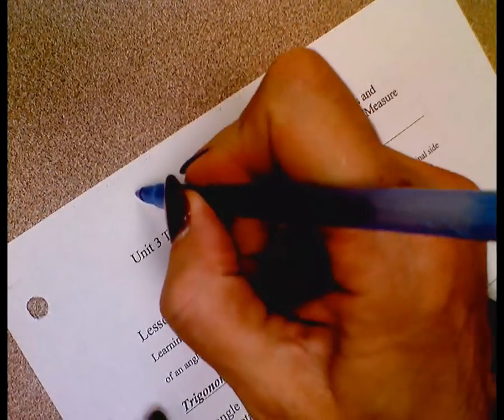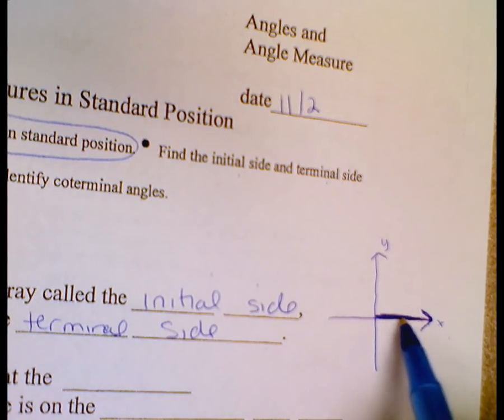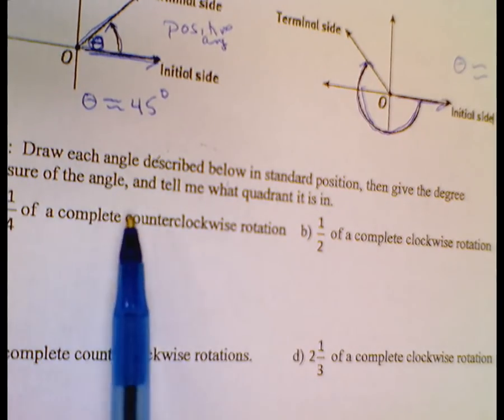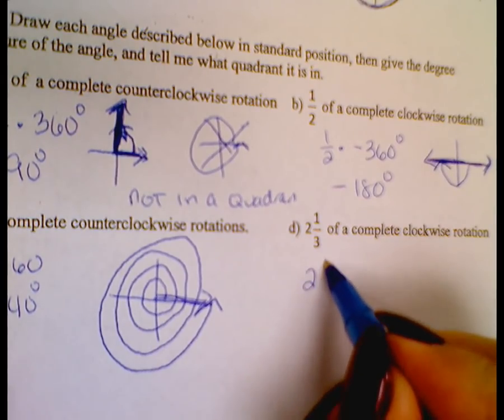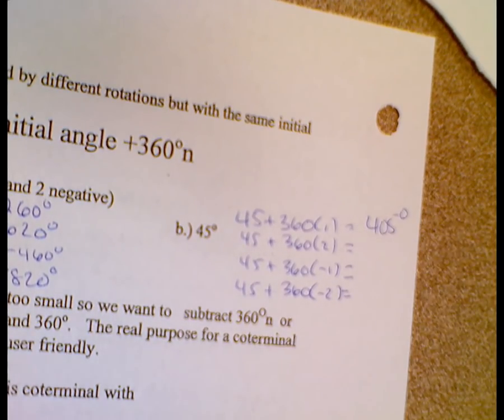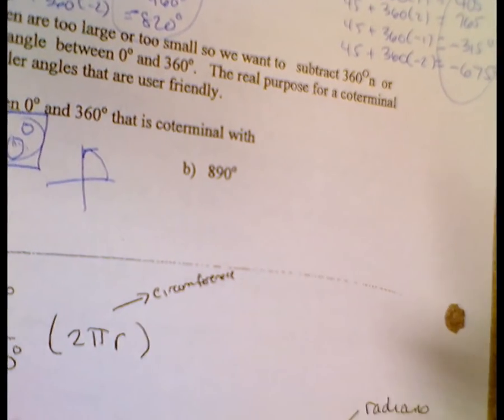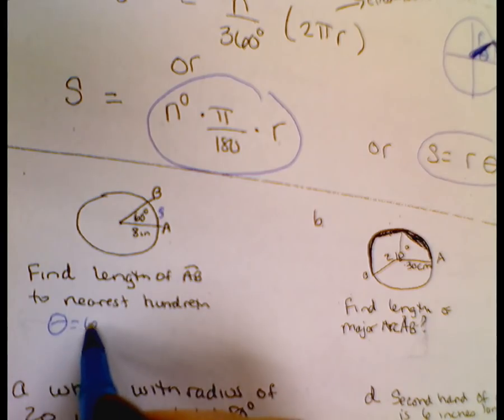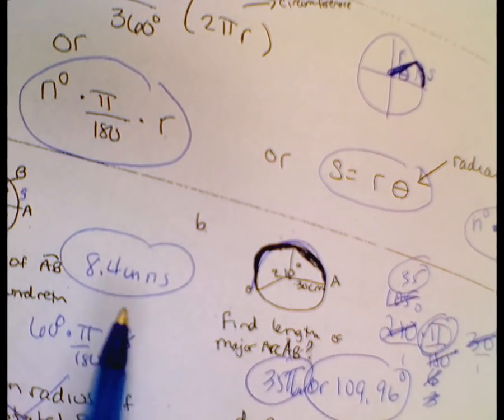14 1 video